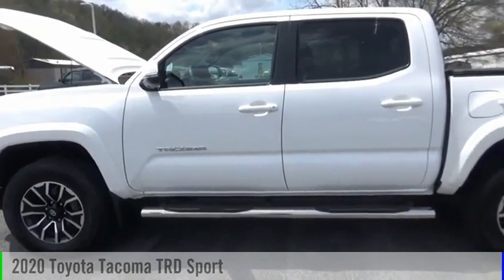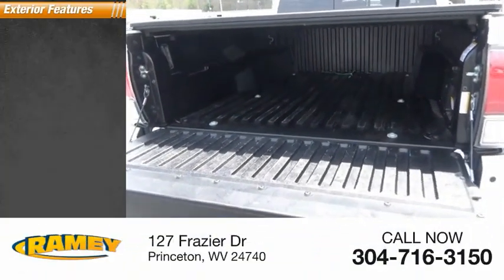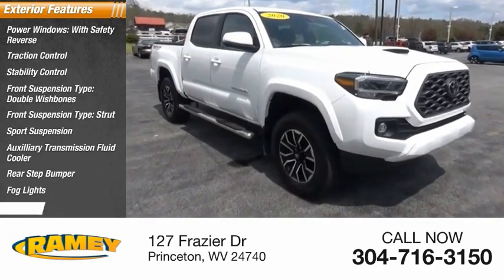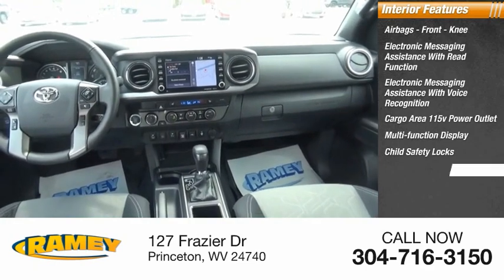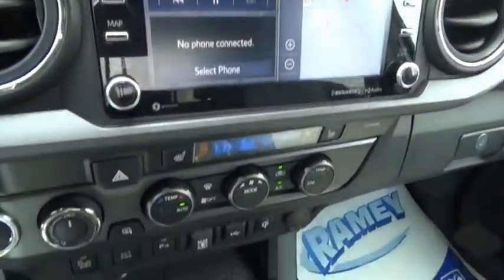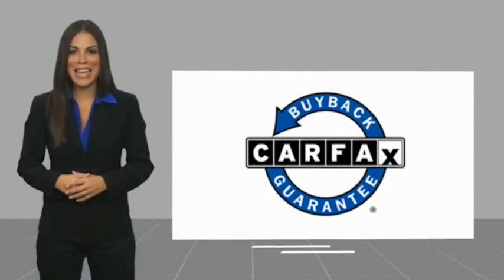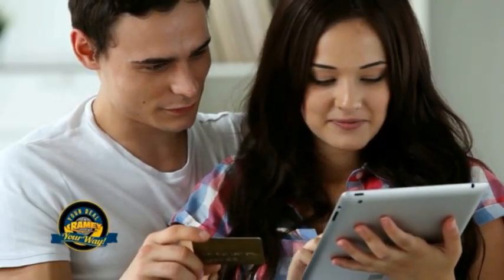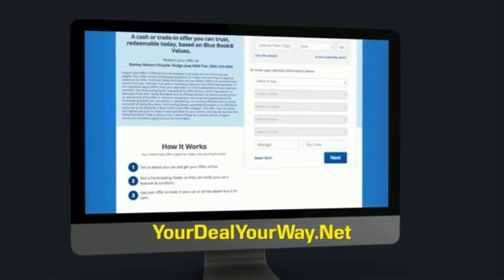2020 Toyota Tacoma Princeton WV 1-T5259A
2020 Toyota Tacoma TRD Sport

Ramey Motors
127 Frazier Dr

LM309649